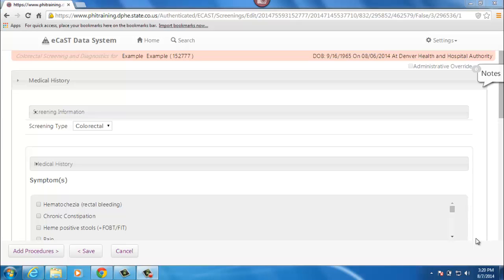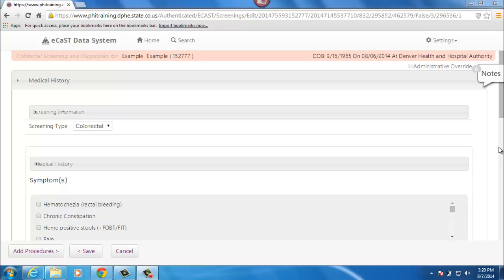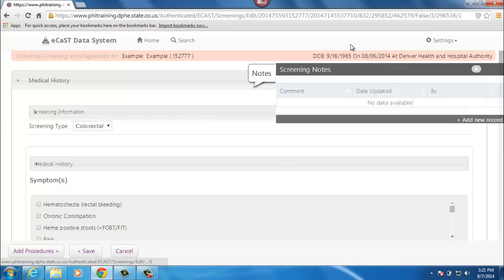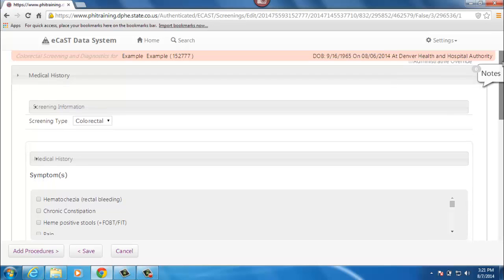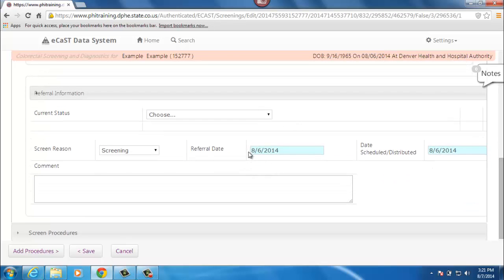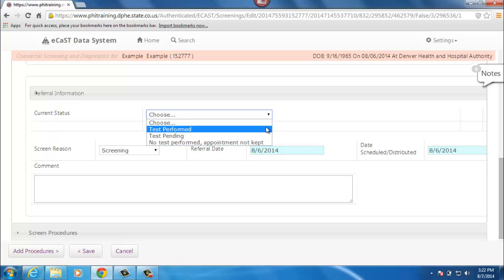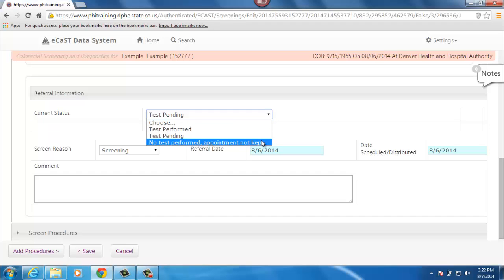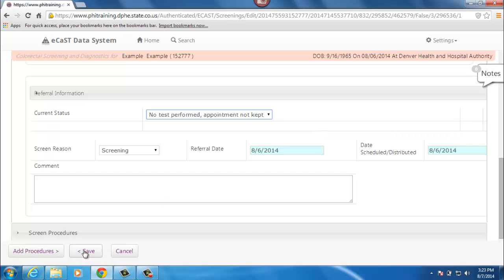CCSP No Show Reporting Pt2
CCSP Training: No Show Reporting Pt. 2